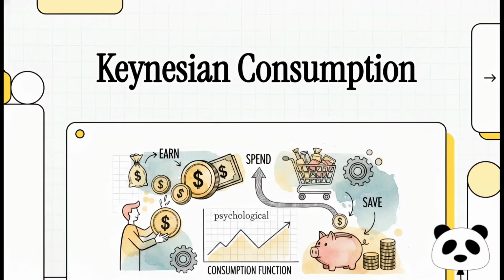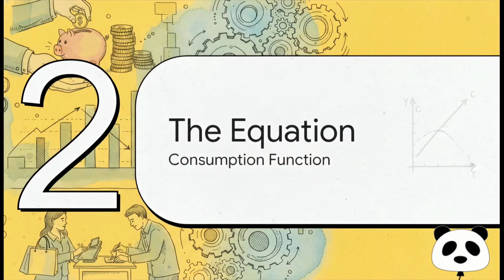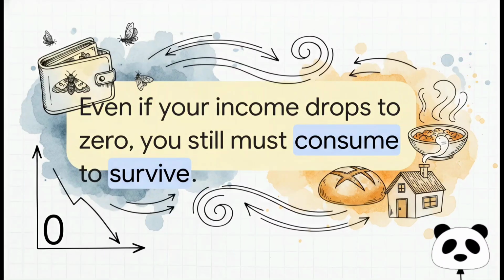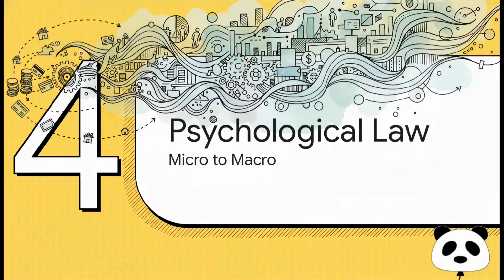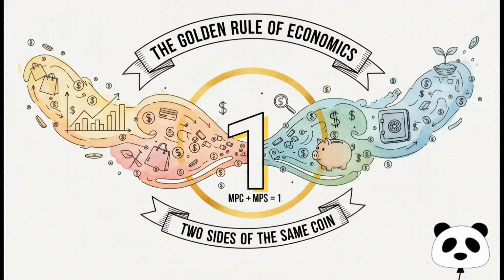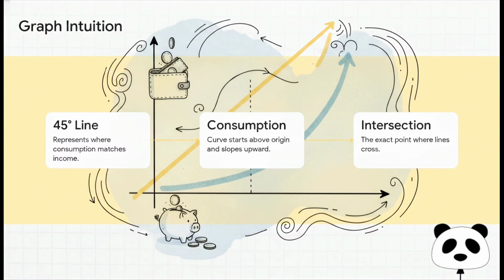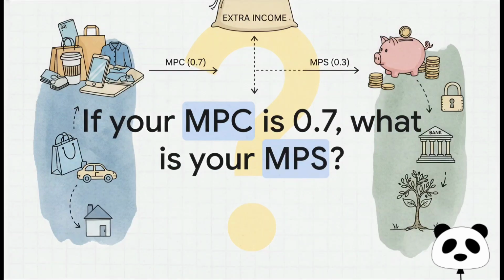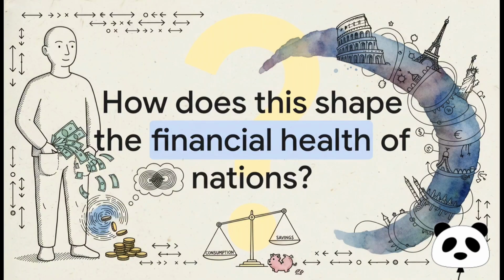Consumption Function Explained | MPC, APC, MPS & Keynes Theory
Consumption Function is one of the highest-weight topics in Macroeconomics for UGC NET and JRF Economics.

In this video, we explain the complete concept of Consumption Function in a simple and intuitive way using stories, formulas, graphs, and exam tricks.

Topics covered:
• Consumption Function (C = a + bY)
• Autonomous Consumption
• MPC (Marginal Propensity to Consume)
• APC (Average Propensity to Consume)
• Keynes Psychological Law
• Saving Function
• MPS (Marginal Propensity to Save)
• MPC + MPS = 1
• Break-even Point
• Graph intuition and equilibrium

This video is useful for:
• JRF Economics Preparation
• BA / MA Economics students
• Macroeconomics beginners

Watch till the end for important NET/JRF tricks and high-probability concepts.